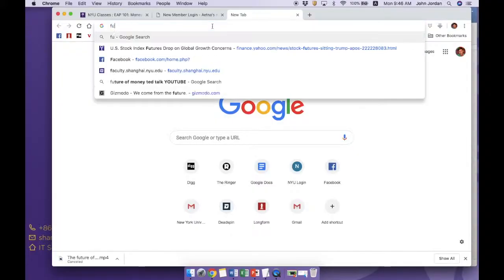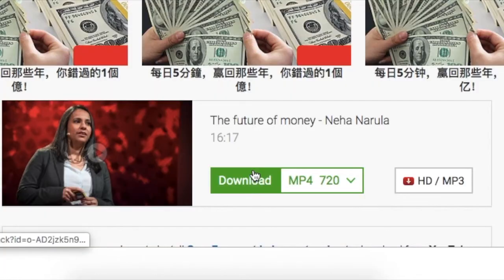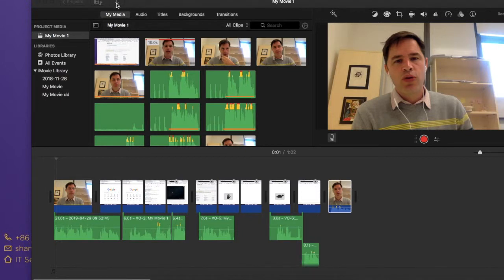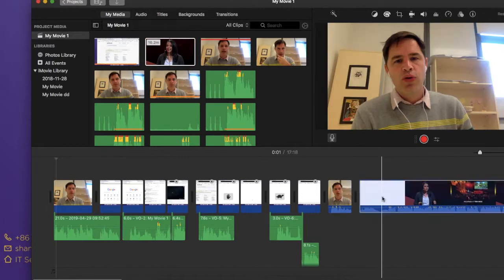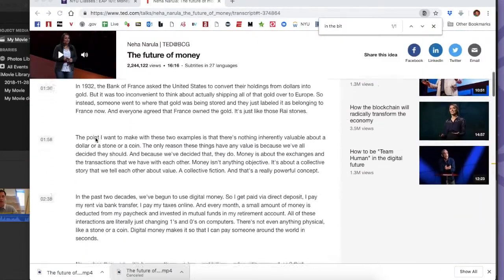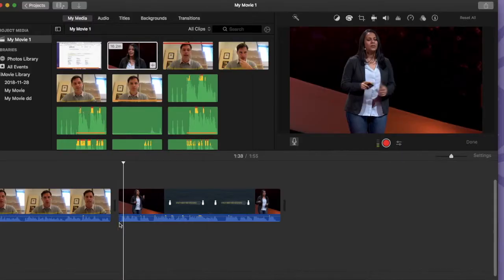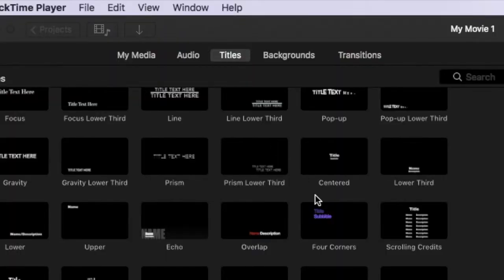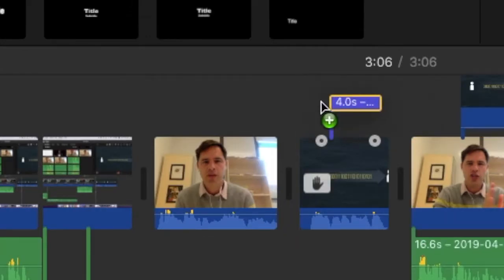How to Add Internet Video to Movie with source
A video showing how you can get video from youtube and put it in to your movie presentation.